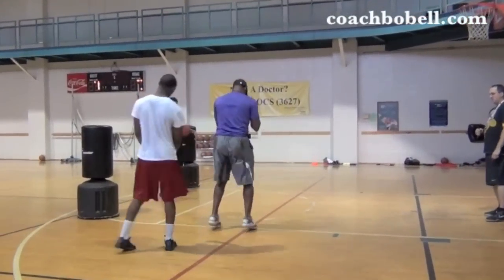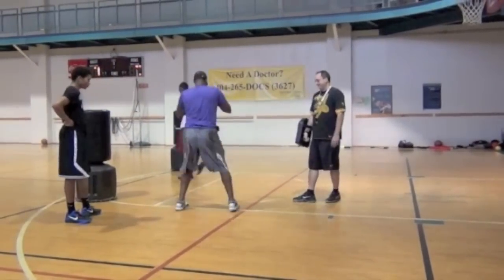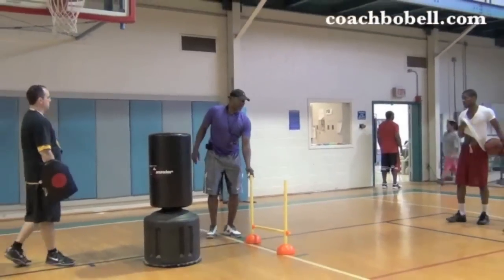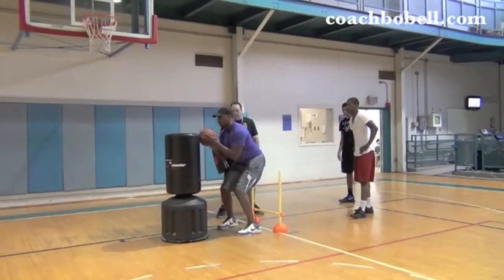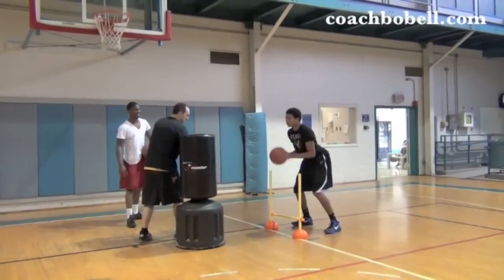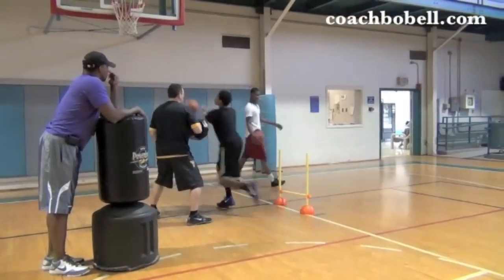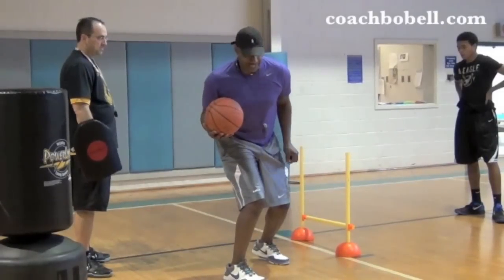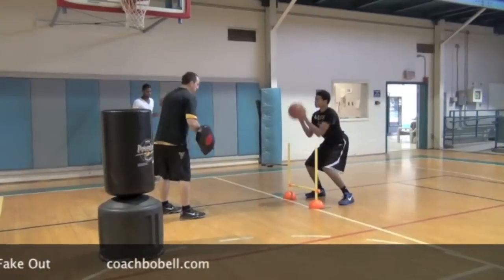Coach Bo Bell - Elite Footwork Training 1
Jump Stop Drill
Instructional video series!!

QUICK FEET, SMART FEET, STRONG FEET!!!

Please view, like, and tell me what you think!! for more information.

Produced by Replay Sports Video Production